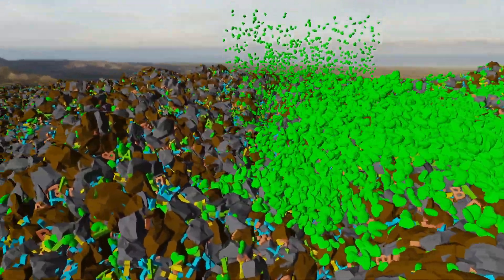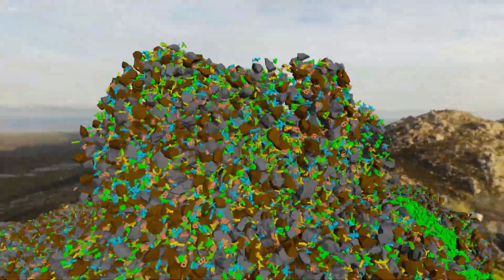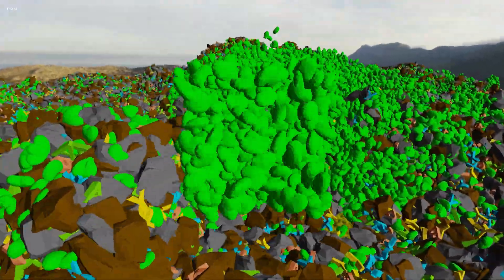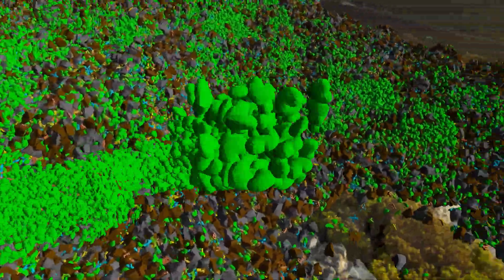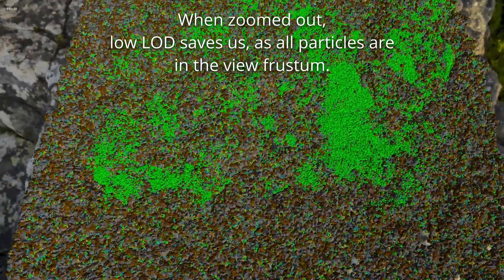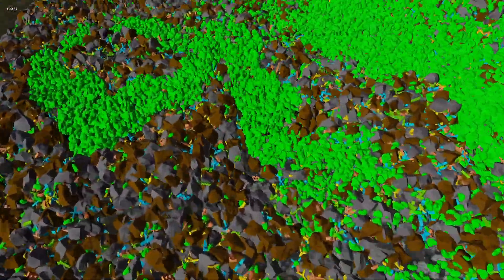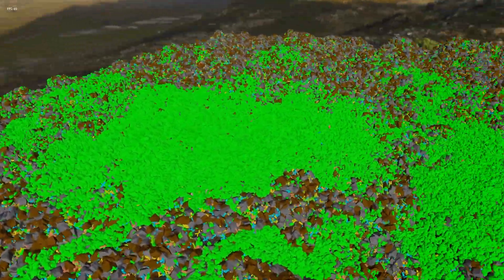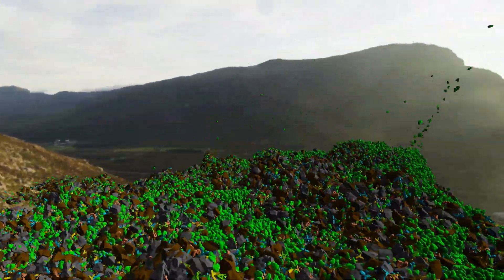How I Use Mesh Shaders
Quick mesh shader explanation vid for the new peeps. Also I tried to record higher quality than my previous vid on MS.